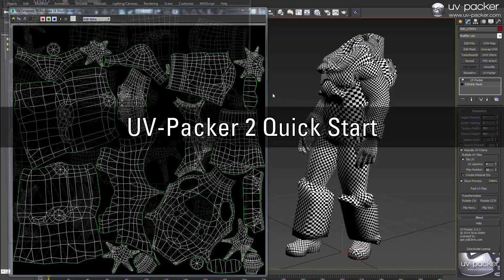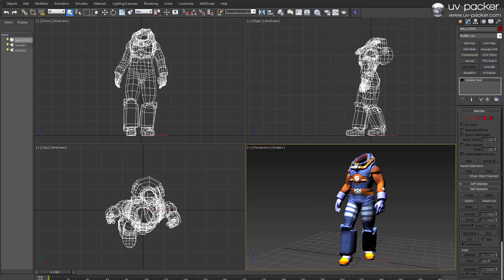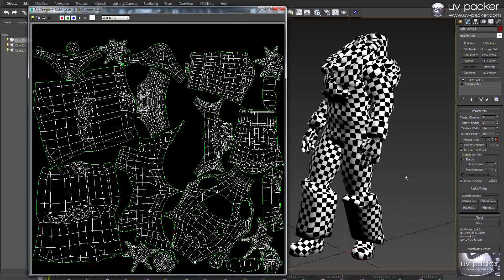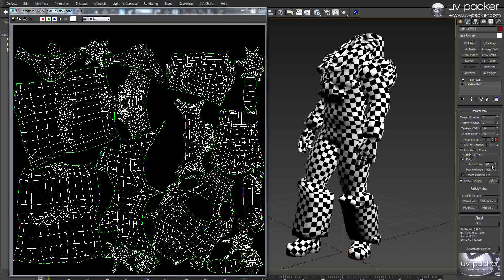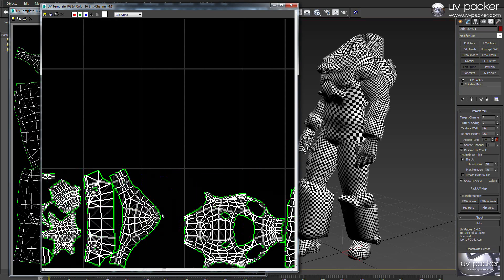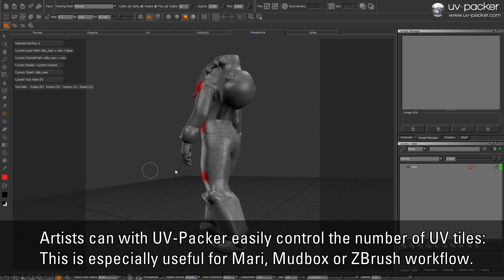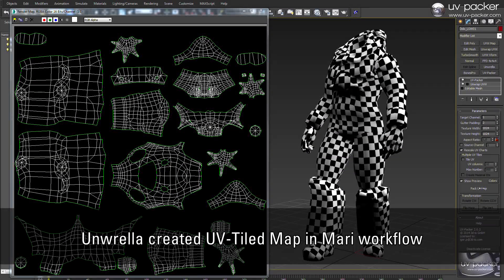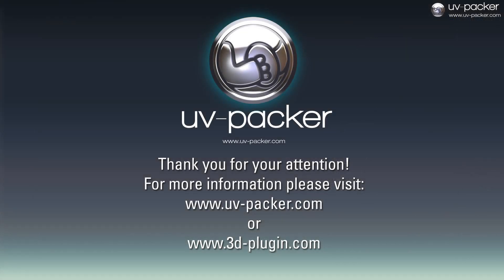UV-Packer features tutorial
UV-Packer represents the perfection of simplicity and performance for uv map packing: it is a single click solution for packing all UV-Parts of your object in the best possible way.